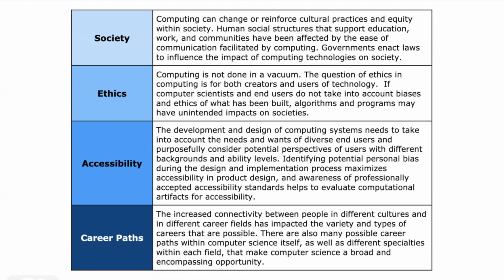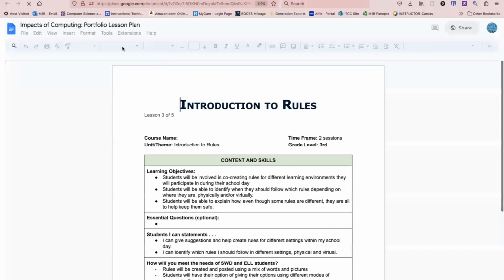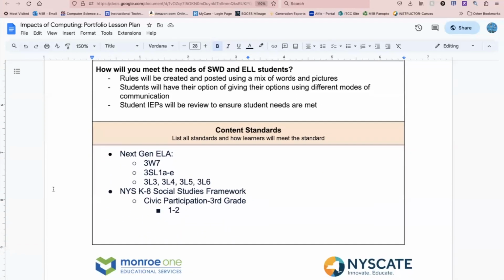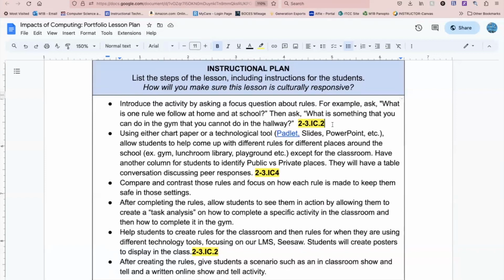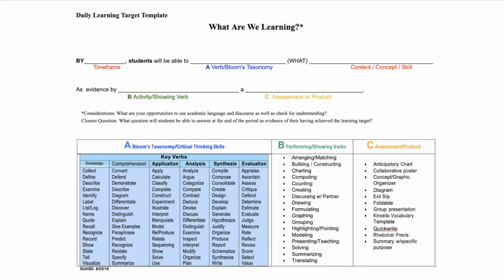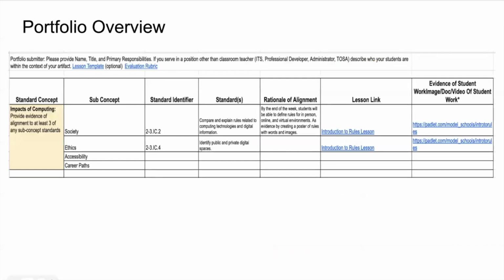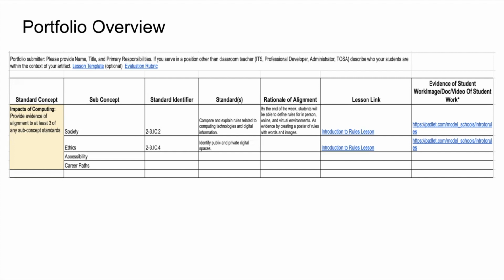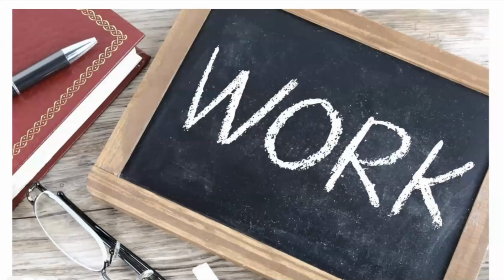Smart Start Impacts of Computing September 2023 Webinar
Recording of September's session.